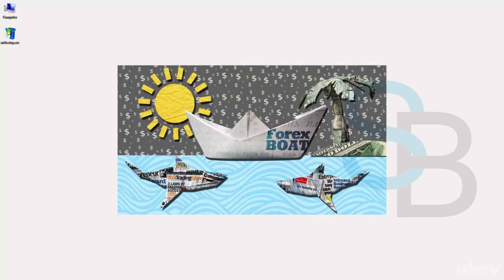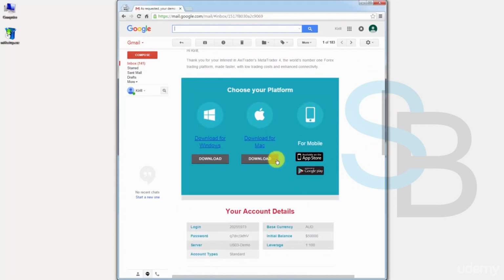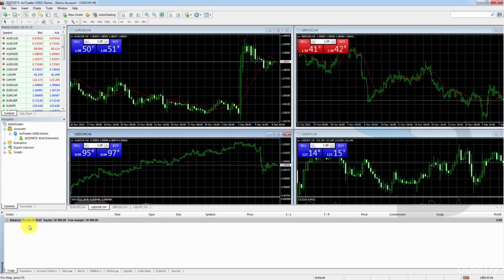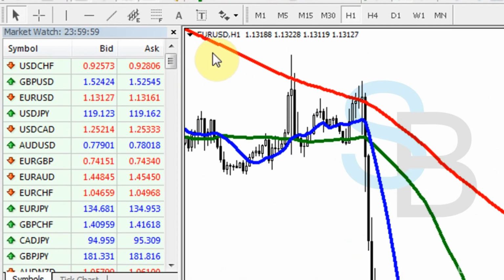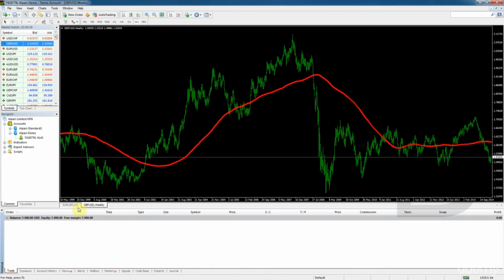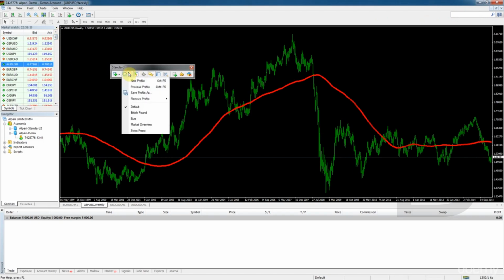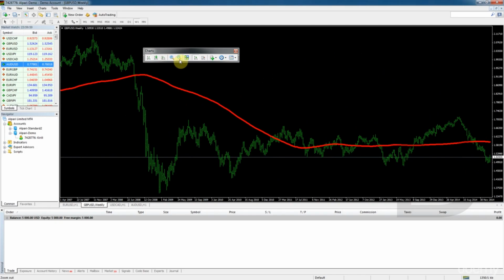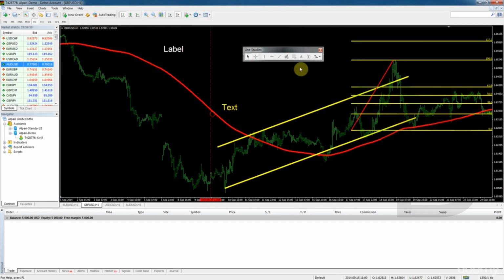Meta Trader 4 complete Guideline chap#30-A2Z